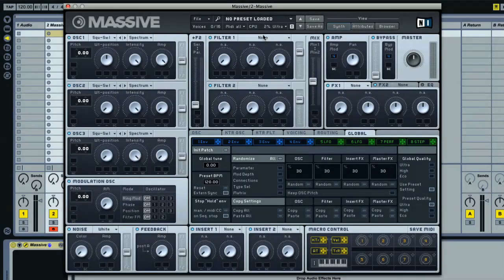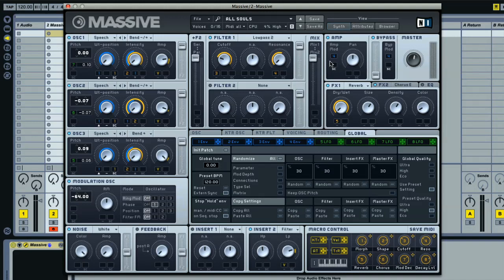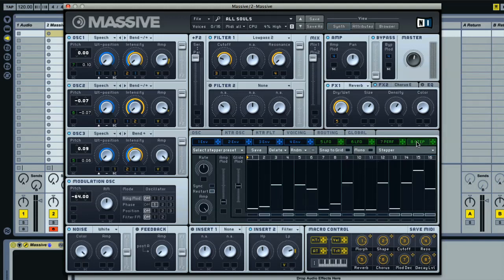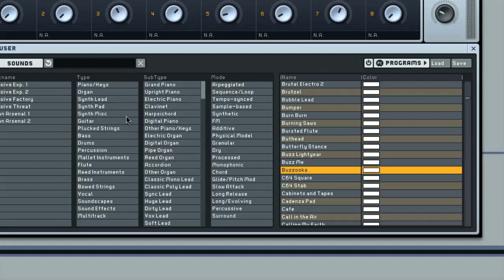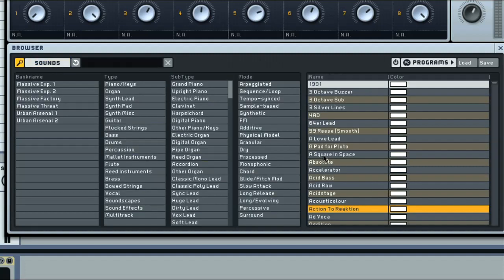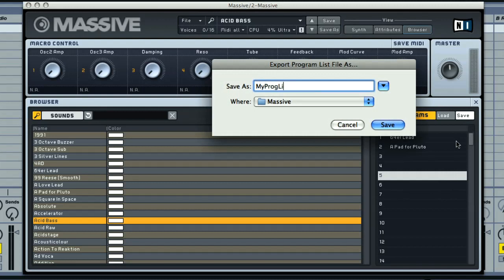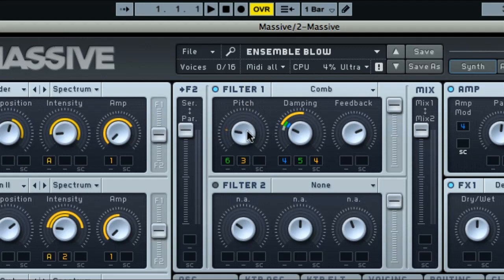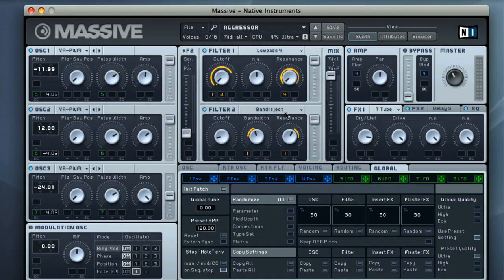Online Massive Course via music-courses.com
This movie is the first lesson from Producertech's brand new NI Massive Course. As well as introducing the course format, there is an overview of the synth, going through each of the main sections and briefly explaining the way subtractive synthesis and other sound-sculpting techniques are used to create sounds. In addition, there is a guide to the Browser and Attributes sections, showing how presets are stored and can be located.